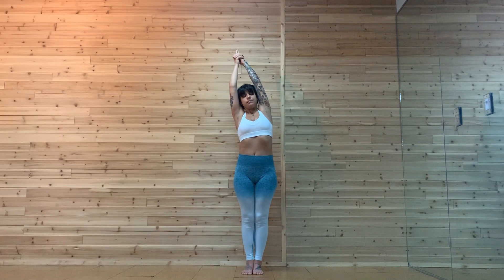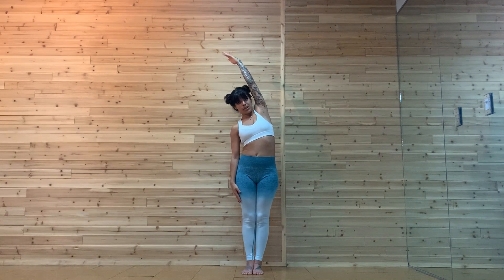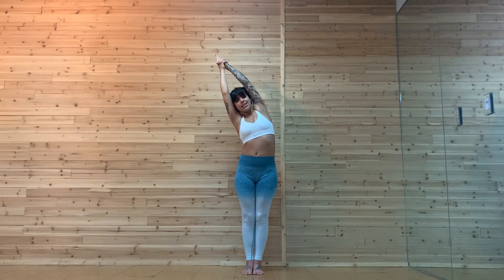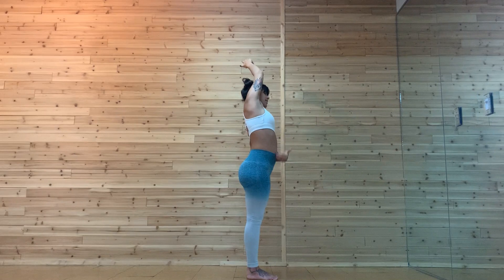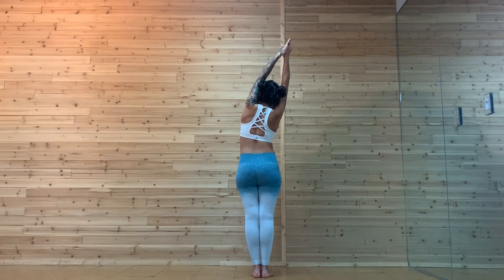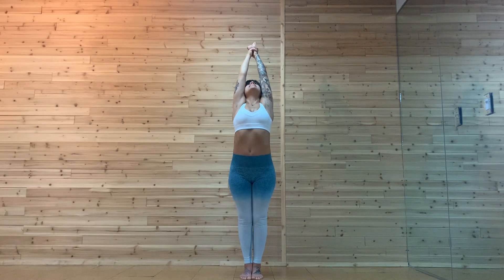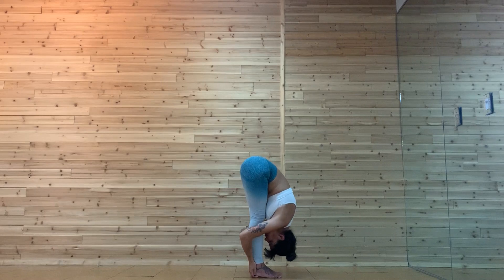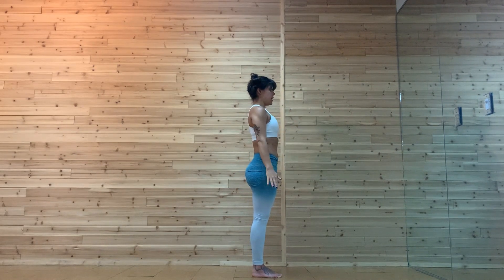Half moon, back bending, hands to feet YOGA POSTURE BREAKDOWN! YOU WILL NOT FIND THIS ANYWHERE ELSE!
In this video our beautiful instructor Miranda takes you step by step through the yoga posture Half moon, back bending, hands to feet which is part of the Hot 26 and 2 yoga series.